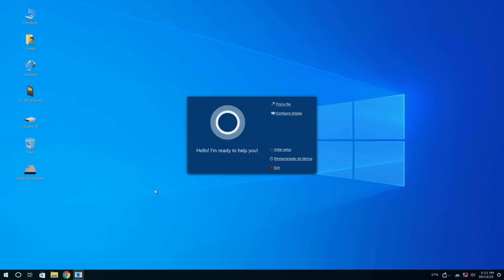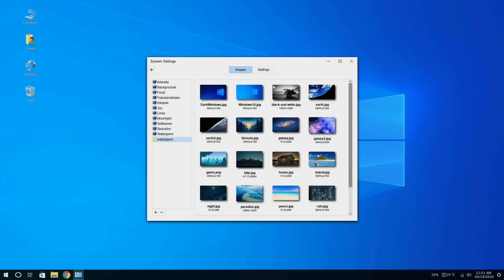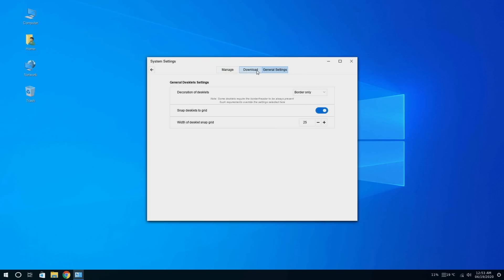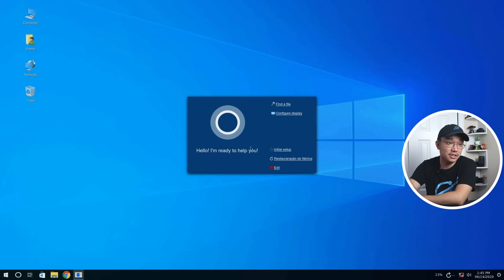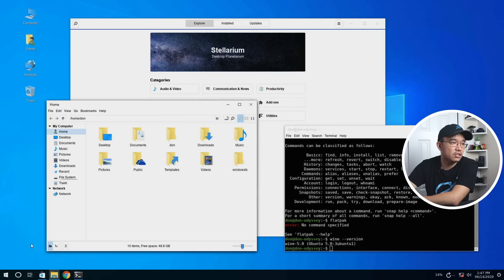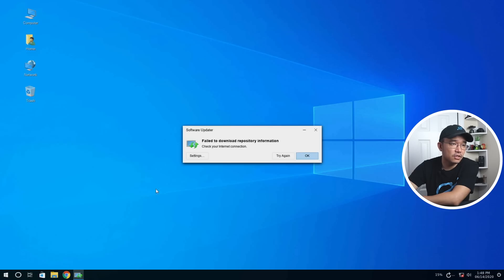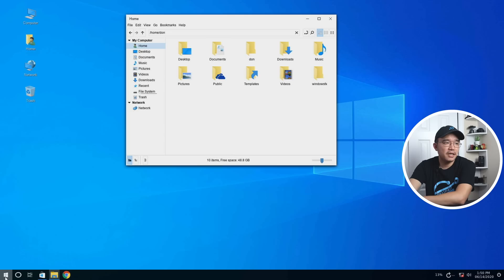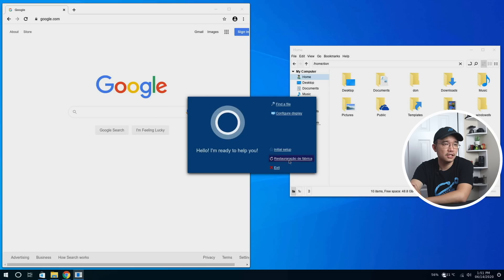LinuxFX 10 - Windows 10 Clone First Look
Checking out the linuxfx windows 10 clone. It ships with an intuitive Cinnamon desktop user interface designed to facilitate migration of users from Windows.

○○○ SHOP ○○○